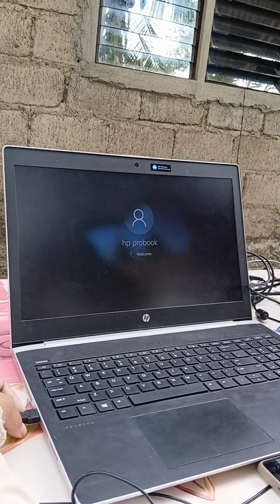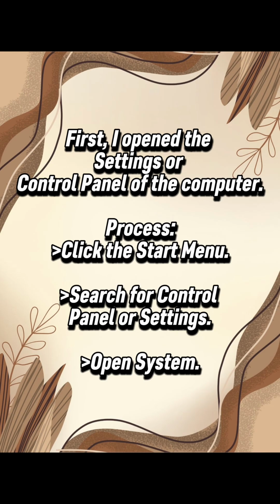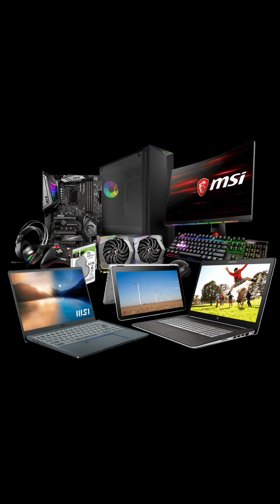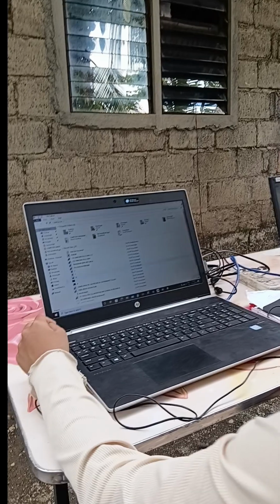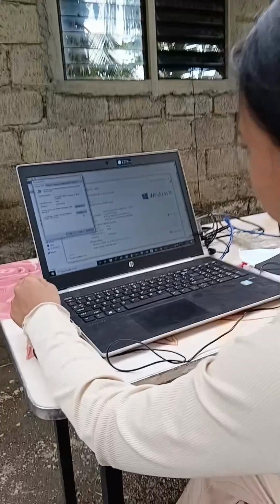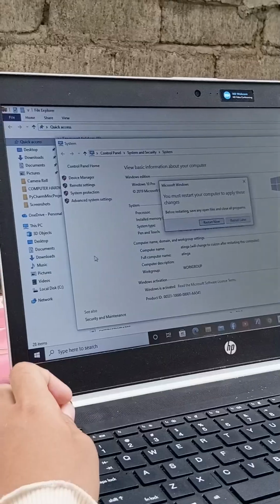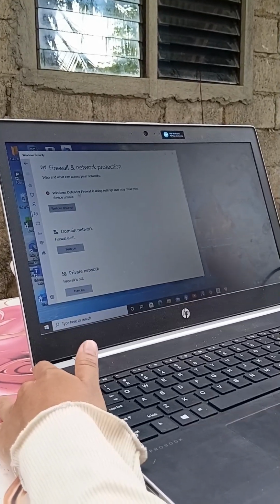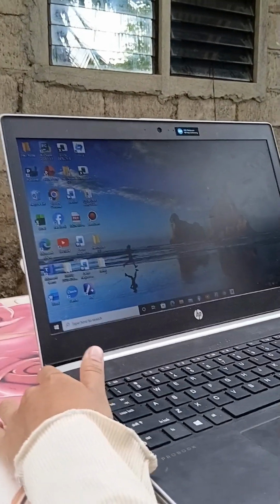May 12, 2026